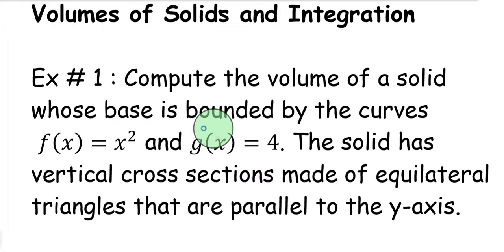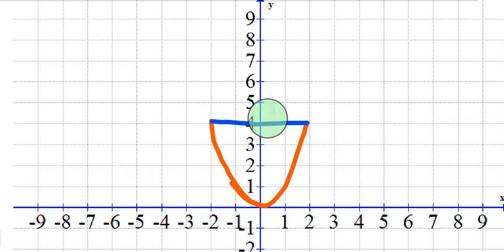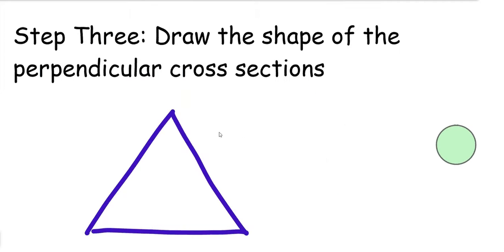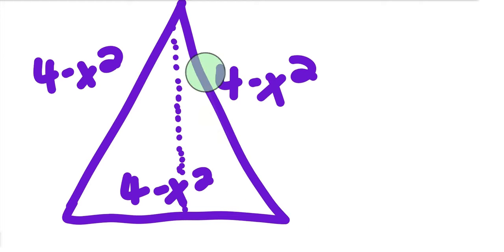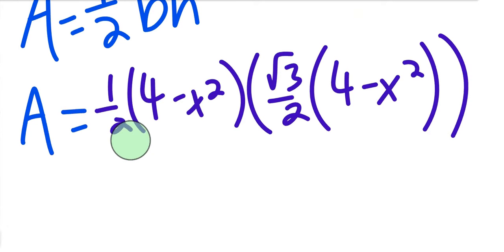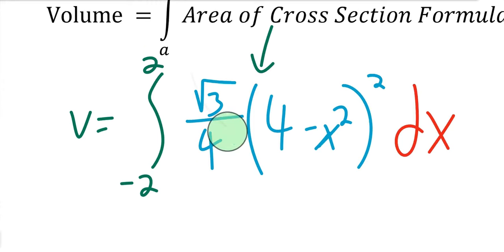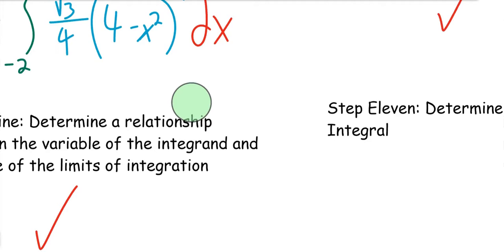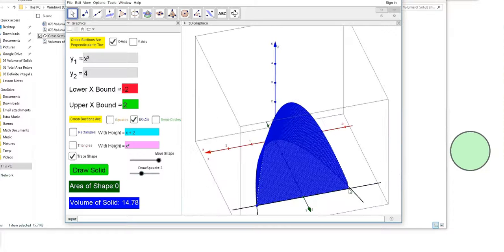Volume of a Solid With Triangle Cross Sections (Ex #1)